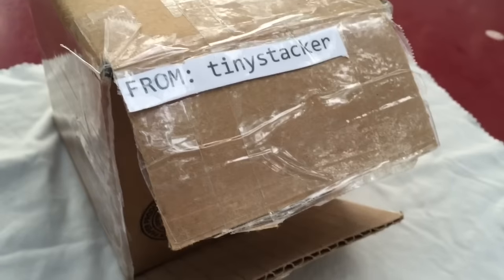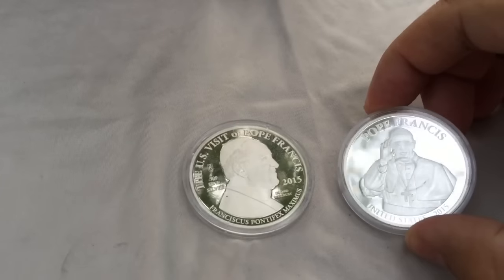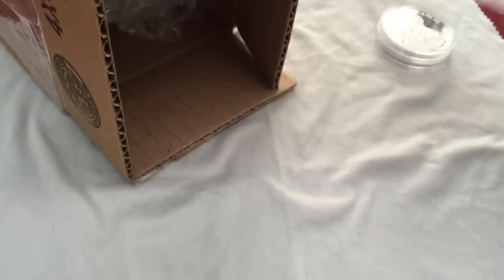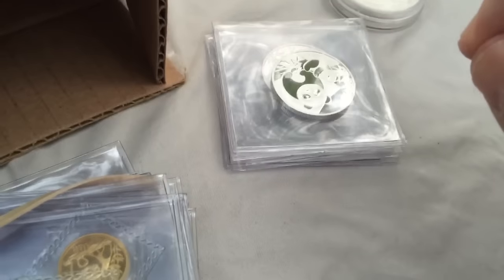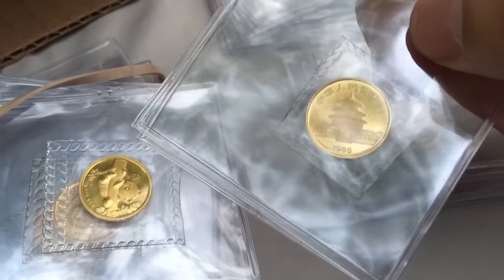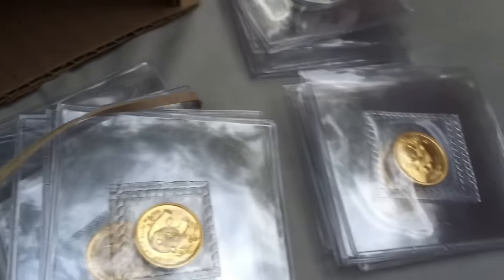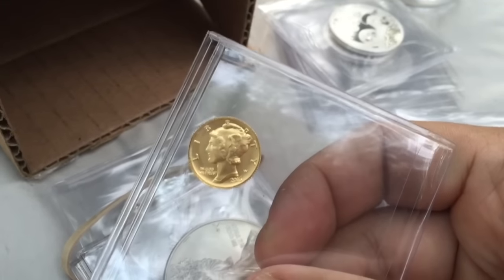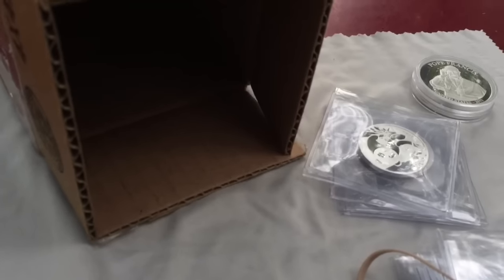Pope coin Pickup and a guest submission for tinystacker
Met up with tinystacker to send in some coins for him. Very beautiful pandas check them out!